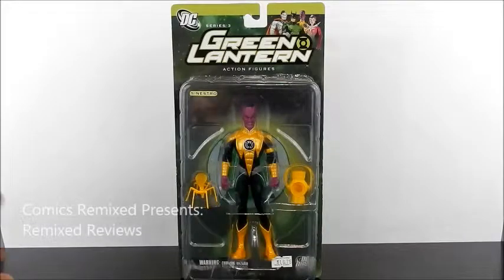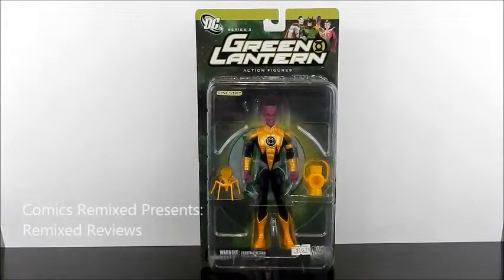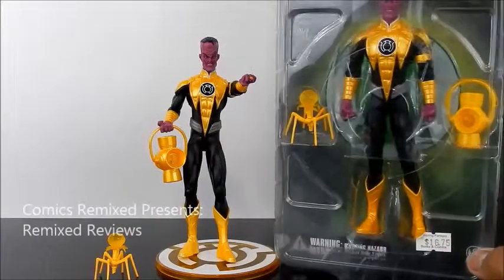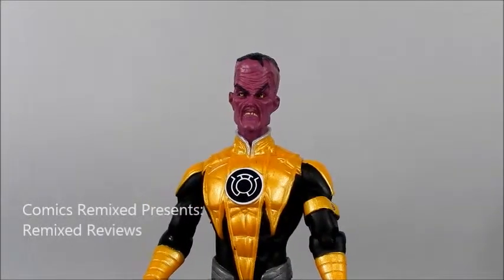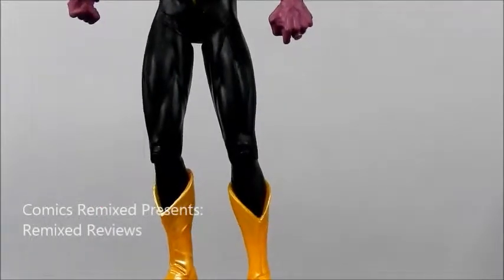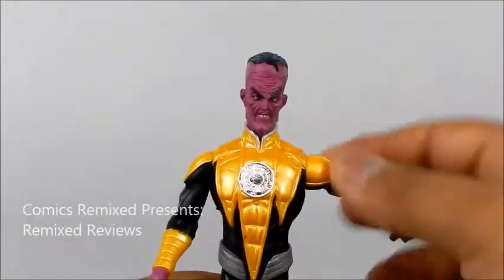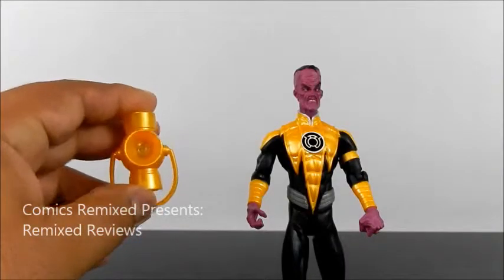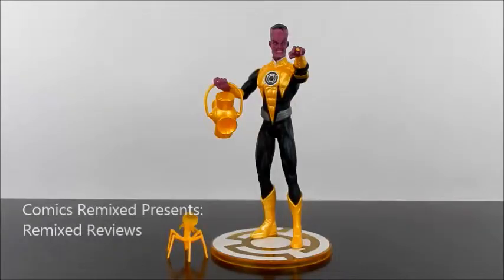DC Direct Sinestro: Green Lantern Series 3 Review!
Comics Remixed presents a show dedicated to highlighting all the pieces in everyone's toy collections. It might take us a while but we will make the time. As a collector myself, I don't normally open the box but I decided do this for those of you who won't or can't. Enjoy the episode and we hope you enjoy our review on the Green Lantern Series 3 DC Direct Sinestro